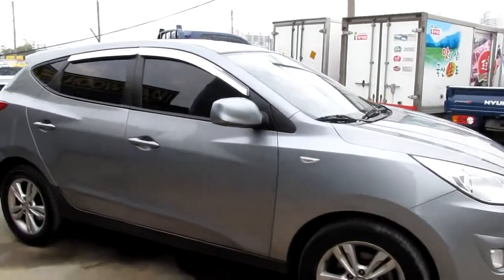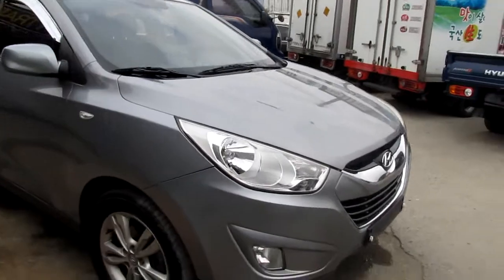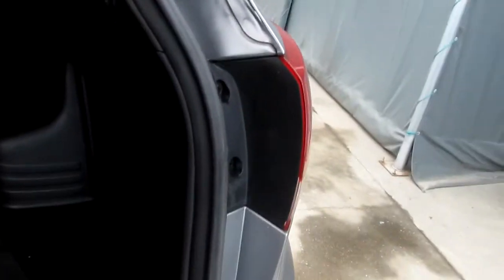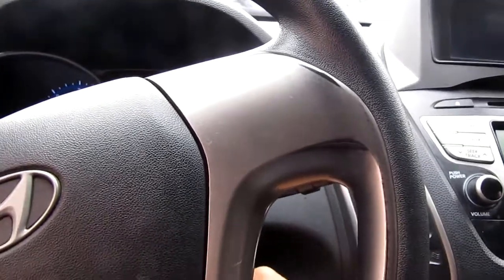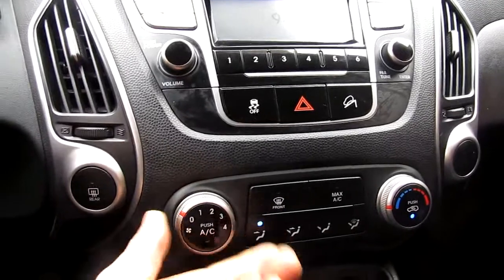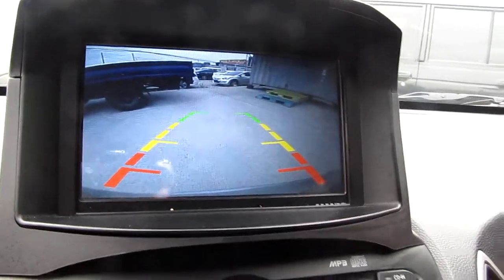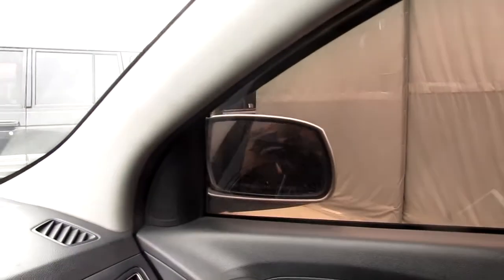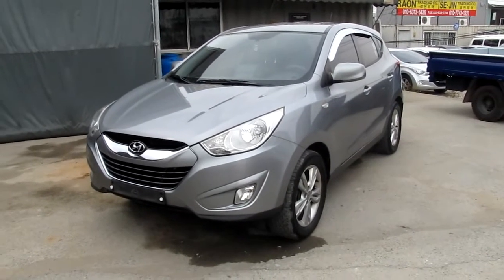2010Year Tucson IX 4WD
2010 Year Tucson IX 4WD from the Hyundai Moters

DAEWOON TRADING
DAE WOON LEE